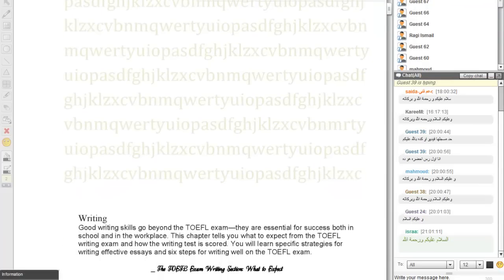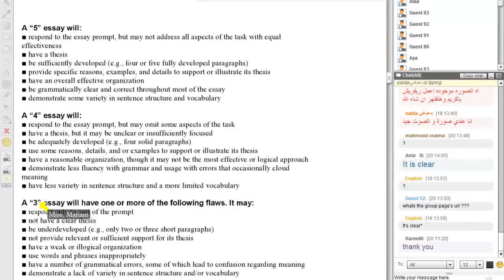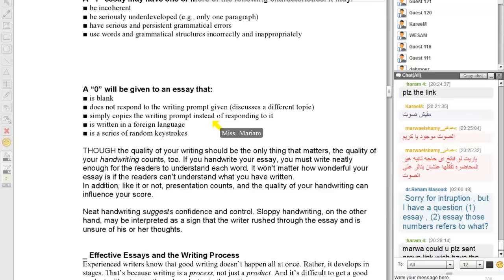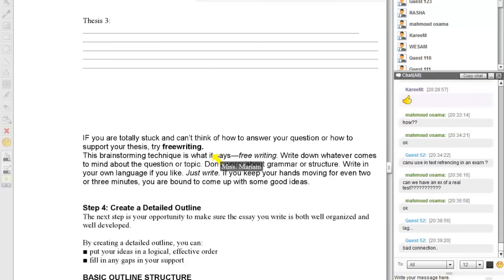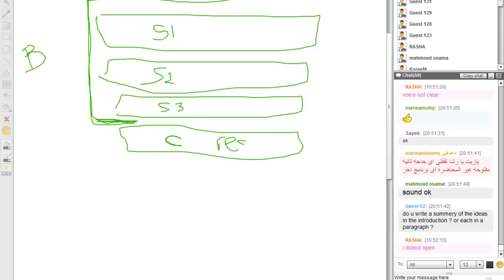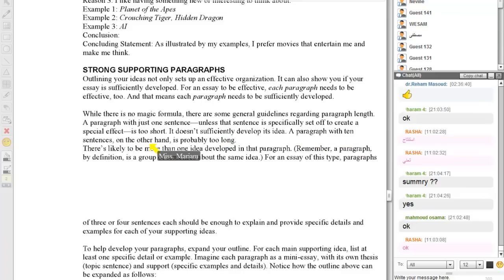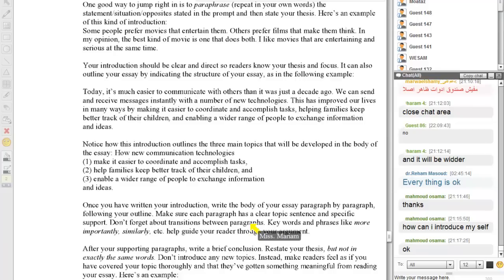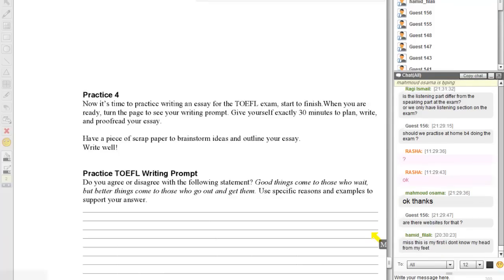أكاديمية الدارين | TOEFL| محاضرة 8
لمتابعة باقى محاضرات الكورس يرجى الضغط الرابط ادناه
. TOEFL .